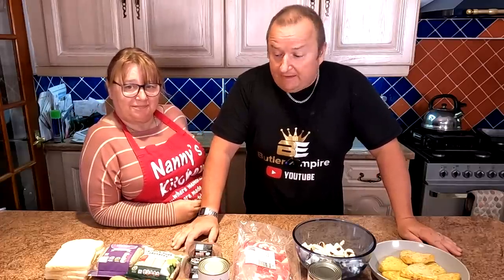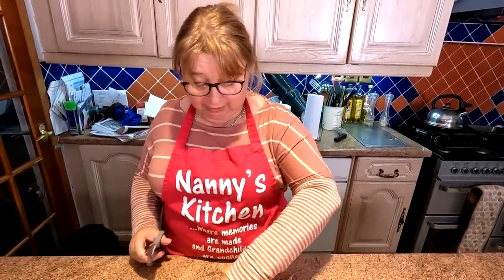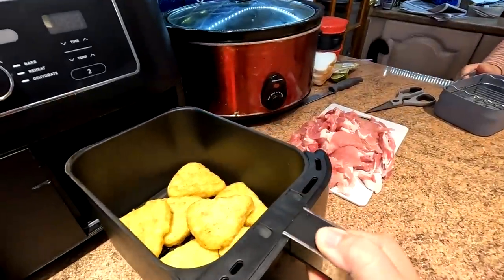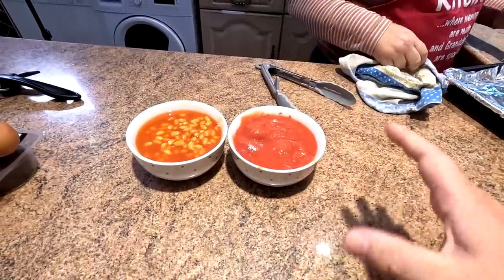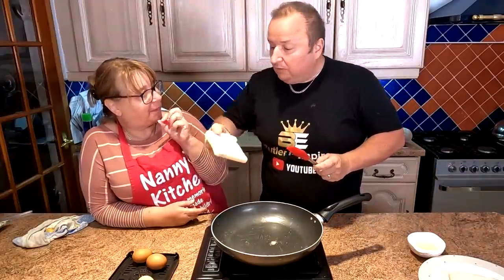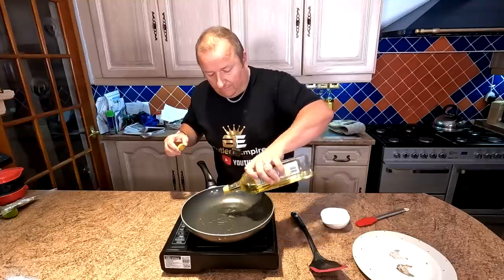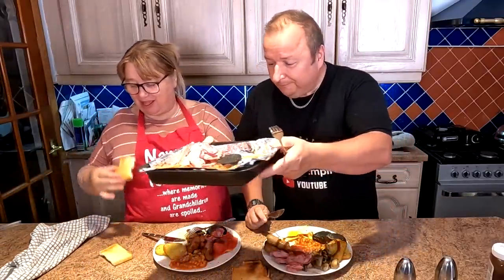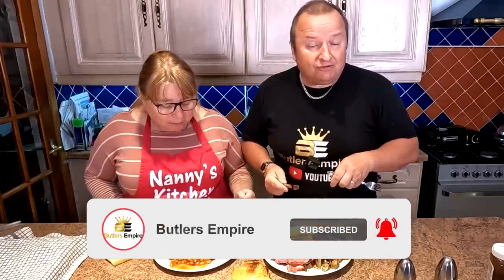Our Favorite Air Fryer Full English Breakfast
This Full English Breakfast is one of our favorite meals to cook in the Air Fryer. We use the Ninja AF400 dual tray Air Fryer in this video and use our main oven set to 80 Deg C as a warming oven so we can bring all the elements together at once. We cook the beans and tomatoes in the microwave as they heat up really quick and finish off with the eggs and fried bread in the frying pan on our mini camping hob. Enjoy.
2 pack air fryer racks

Cosori Air Fryer Gary Has